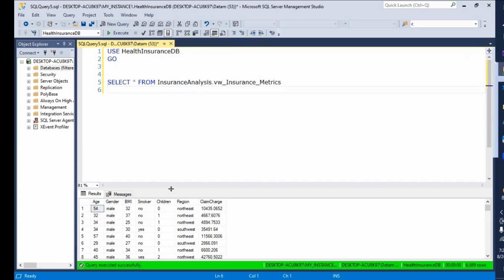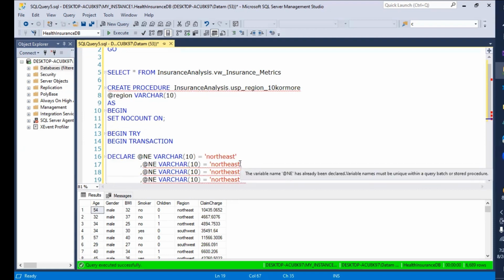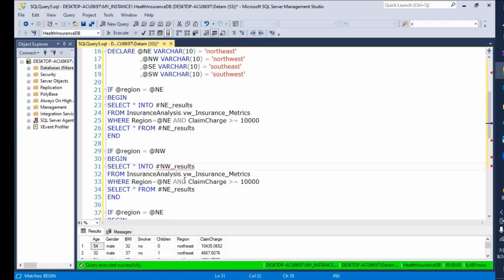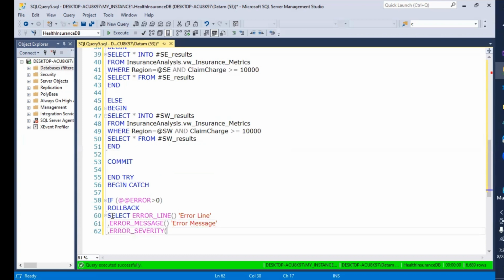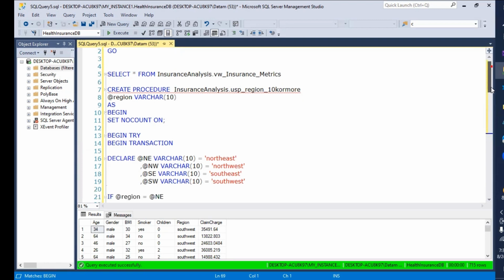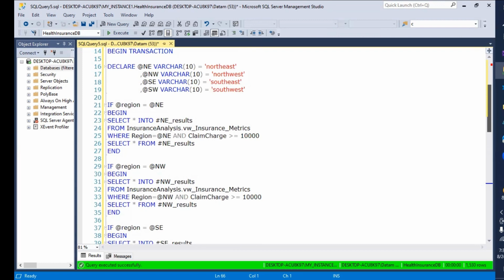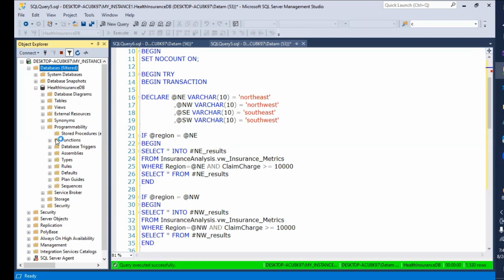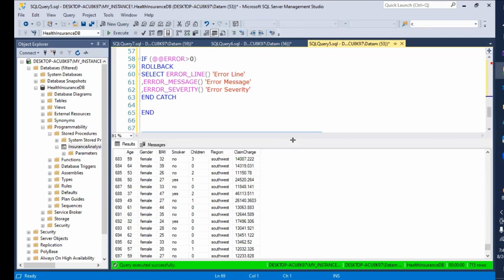Logical Stored Procedure with Blunders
In this video we go over building a logical stored procedure the results will be returned based off of the user input. Blunders included, Enjoy.
The book I used when I first started learning.